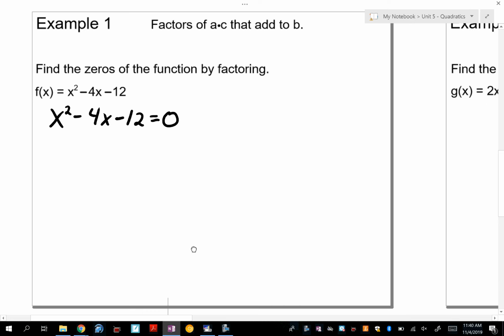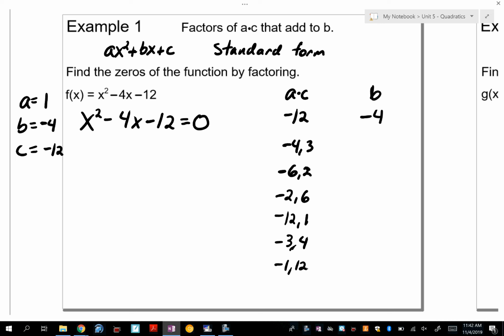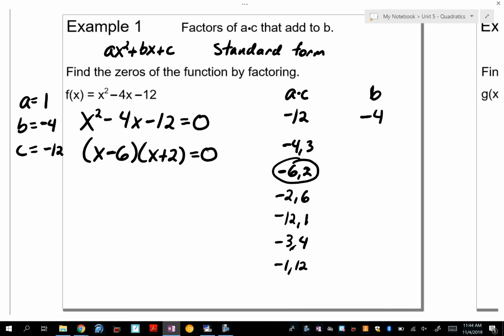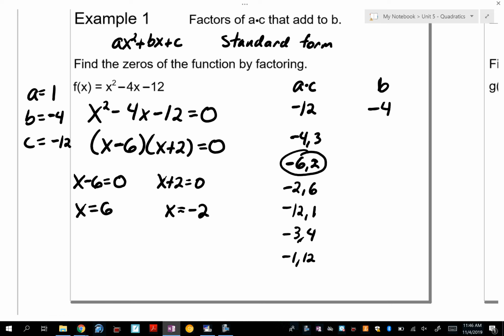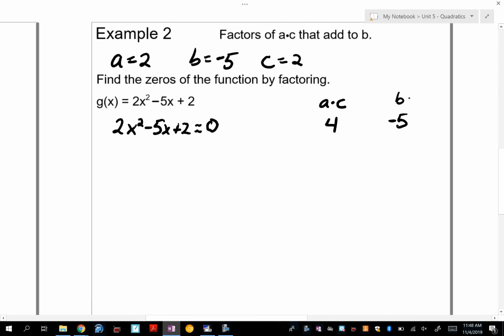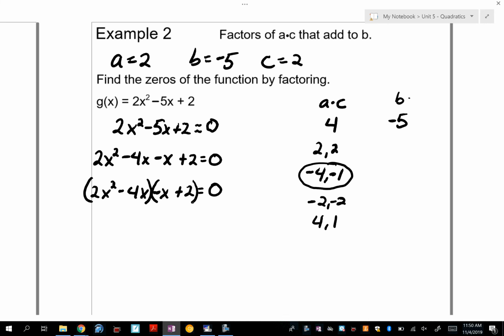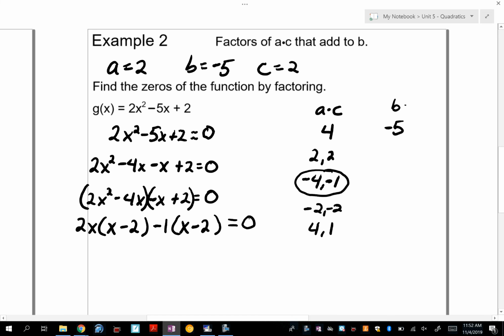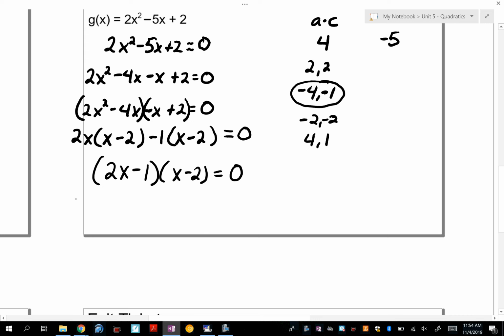5.3 - Factoring Quadratics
finding the zeros and roots